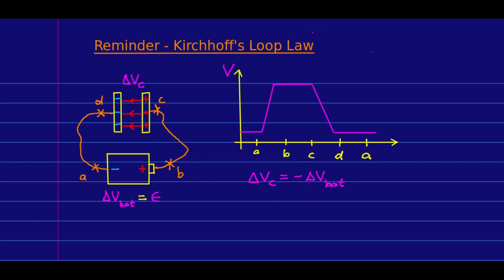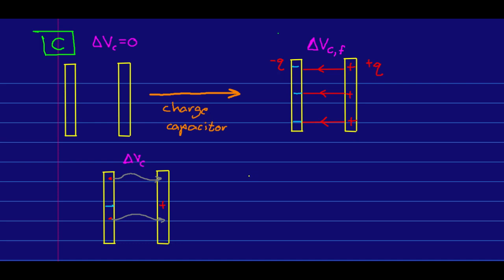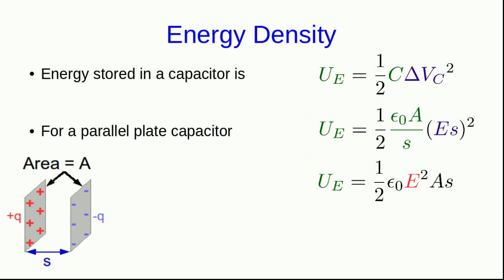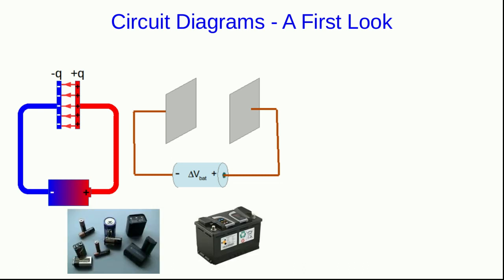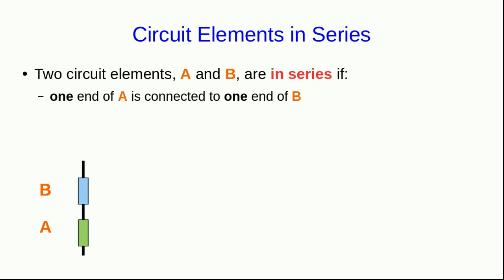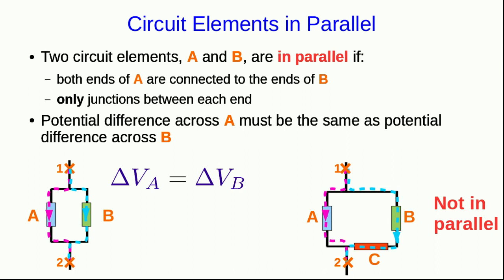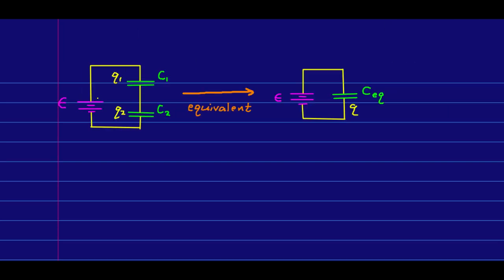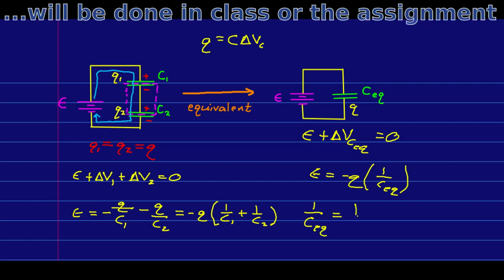Electric Field Energy and Our First Circuits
0:00 Introduction
0:15 Reminder - Kirchhoff's Loop Law
1:29 Change in Energy over a Capacitor
4:32 Energy Density
6:37 Circuit Diagrams - A First Look
8:30 Circuit Elements in Series
9:47 Circuit Elements in Parallel
11:10 Equivalence of Circuits